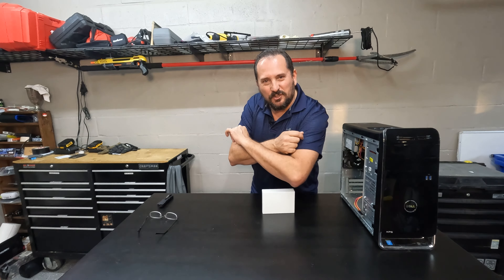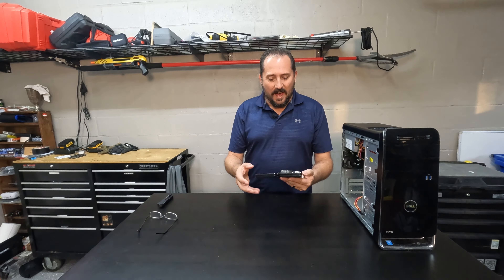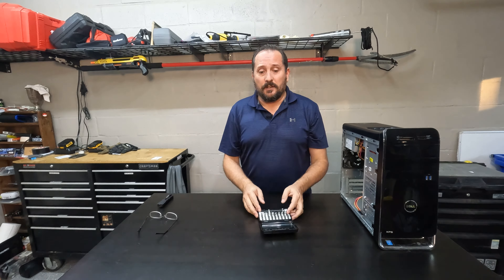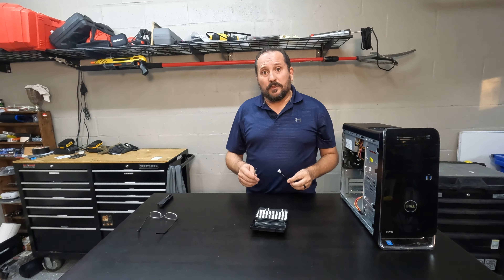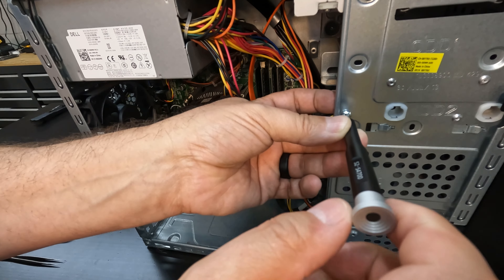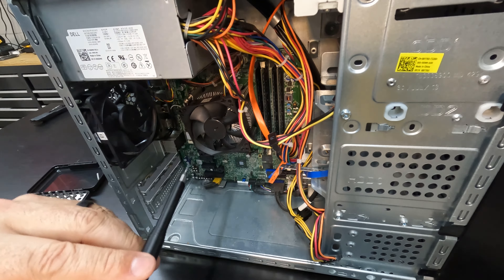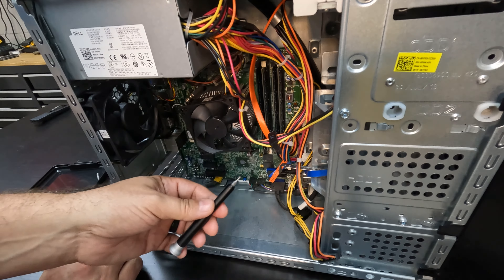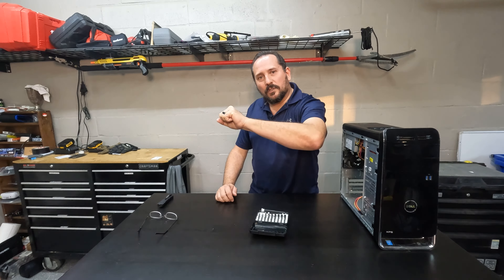Precision Screwdriver Set magnetic Professional S2 Bits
Precision Screwdriver Set magnetic Professional S2 Bits mini Small Screwdriver Set with case for Electronics Computer Phone Tablet Macbook Laptop nintendo switch Game Console Eyeglass Xbox PS4 Repairs

💻【Apple Macbook Repair Tool Kit】The Small Screwdriver tools kit for MacBook repair includes the MUST-HAVE P2 P5 T3 T5 Ph000 screwdriver for MacBook Air/ Pro and Retina. Pentaloble P5 screwdriver 1.2mm used for opening the back panel screws of MacBook, 5-pointed star screwdriver specially designed for Apple laptop disassembly and repair. Torx T5 for Macbook air & pro can remove fan screws, including SSD or hard disk replacement. PH000 +1.5mm Phillips work on these internal Phillips screws.
📱【Apple iPhone Screwdriver Repair Tools Kit】Precision magnetic small screwdriver bits includes the MUST-HAVE Philips head PH000, PH00, Pentalobe P2, Y head y000 y0.6 tri-wing screwdriver, special designed for ALL Apple iPhone models. The phone repair tools kit compatible with iPhone and other smartphone. It is a great mini precision screwdrivers tools kit to repair your iPhone 13/13Pro/13Pro Max/12/ 12Pro/12Pro Max/11/10/XR/XS/8/8Plus/7/7Plus/6/6Plus/5S/5/5C/ 4S/4/SE/iPod/Apple Watch.
🚀【Widely Using】This small repair tools kit has 38 bits(Including the most popular PH000 PH00 PH0, SL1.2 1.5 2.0, Torx T3 T4 T5 T6, Torx Security T8H T9H, Pentalobe P2/0.8 P5/1.2, Tri-wing Y0.6, etc). It is a great mini precision screwdriver set, perfect for electronics disassemble and repair. Beside for phones and laptops, Torx Bits Set T6 T8H T9H PH00 PH0 Bits Kit can work for PS4 PS5 Xbox One. PH000 00 0 Flathead Slot 1.2, 1.5, 2.0 for Computer, Eyeglasses, and more in our daily life.
👍【High Quality True S2 Steel Screw Bits & Ergonomic Handle】 All bits are high Precision Screw Bits, and they all made of true and reliable S2 steel alloy steel from Hompower with extra hardened heat treatment, quenched steel forging. Hardness up to 62 HRC, not only hard but tougher. The Handle is made of Aluminum Alloy and has smooth 360° spin cap. Easy to hold tiny screws with built-in magnetic, provides comfortable hand grip feeling and guarantee optimal force-transmission for maximum torque.